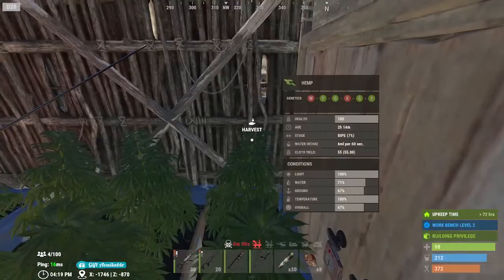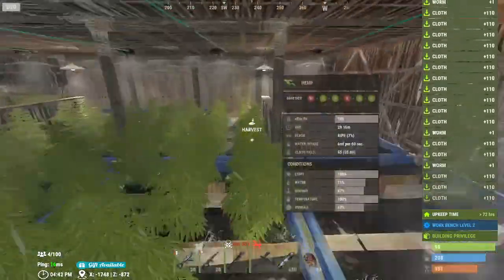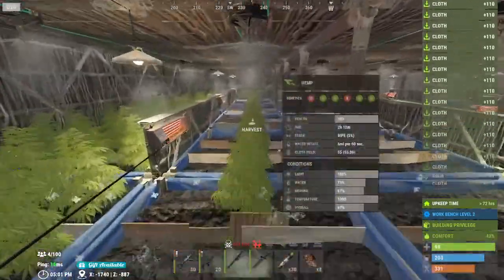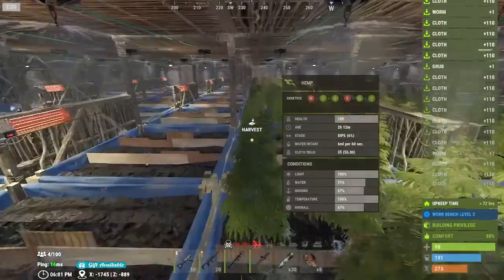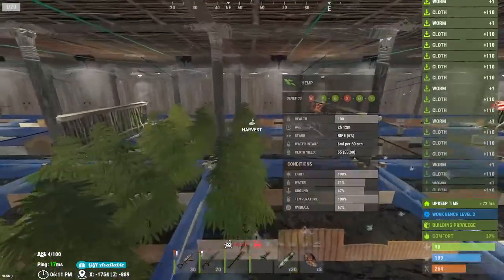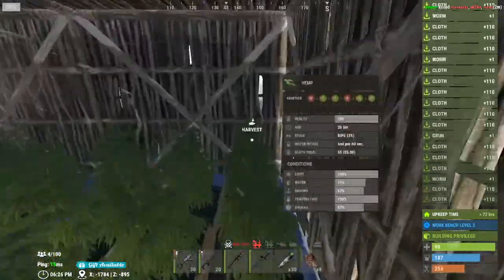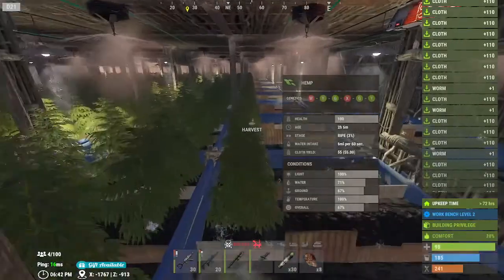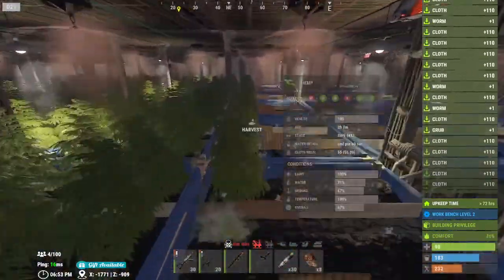Harvesting MegaFarm 3.0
Just the Harvesting of the MegaFarm 3.0
320 Planters with heaters. 2880 Plants.
This is on a 2x Loot server with 20x Stacks.
This is the 2G2Y genetics Hemp crop.